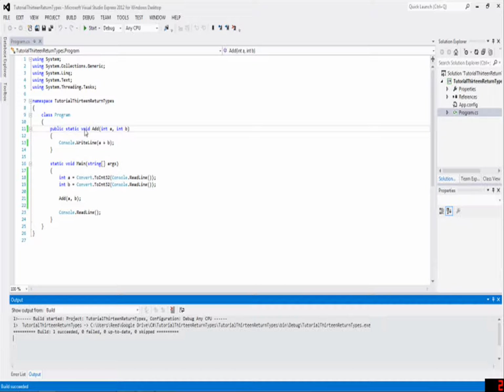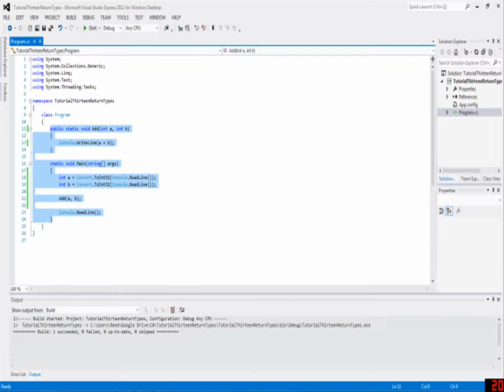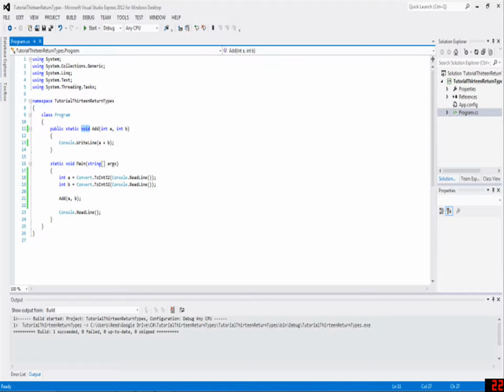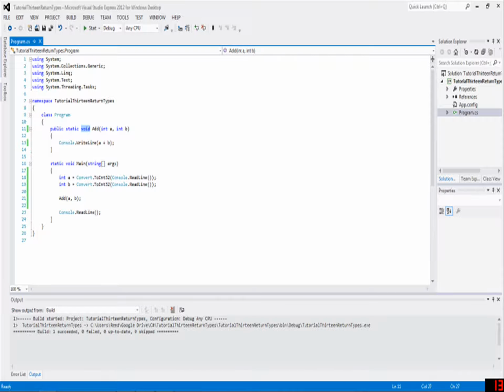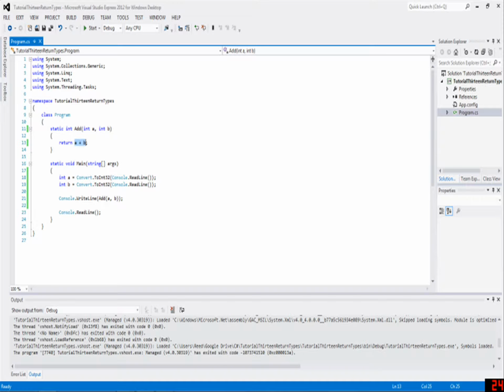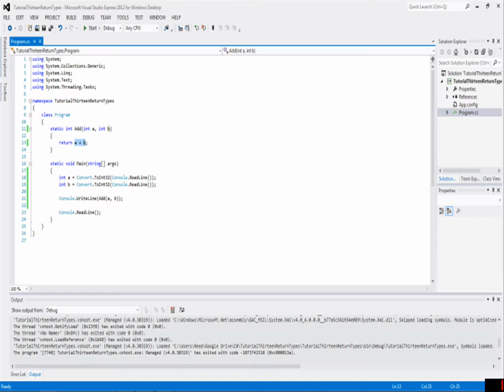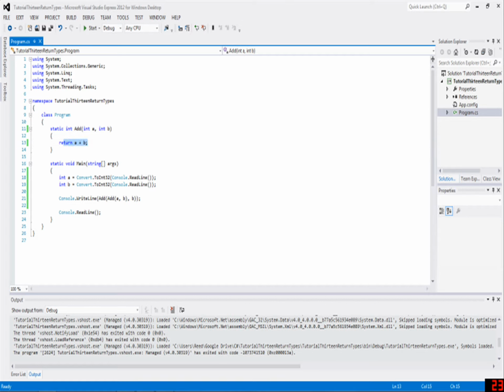C# Tutorials (Beginner) - 13 - Return Types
This C# tutorial is about method's return types.